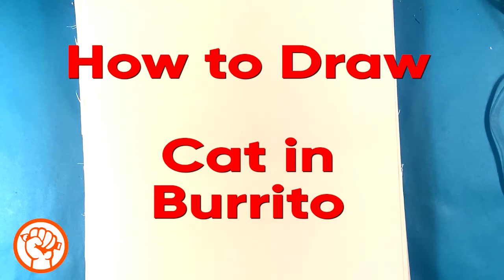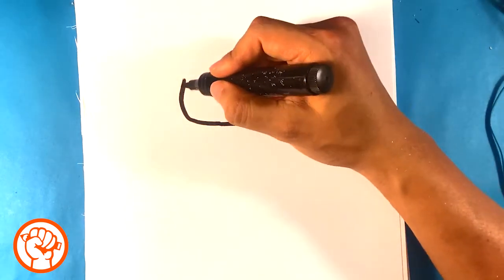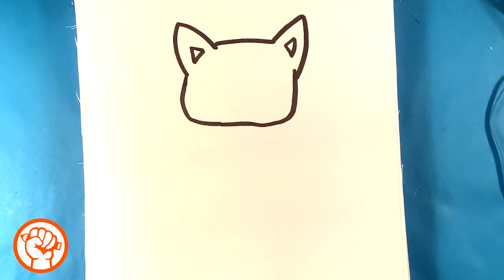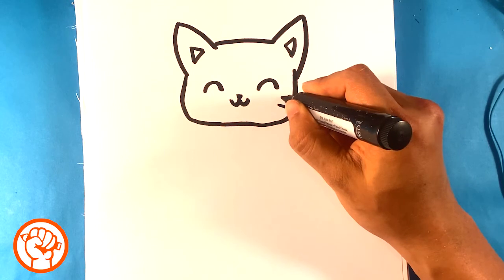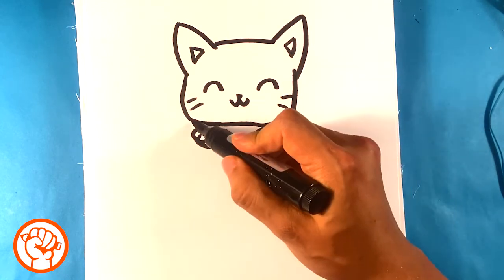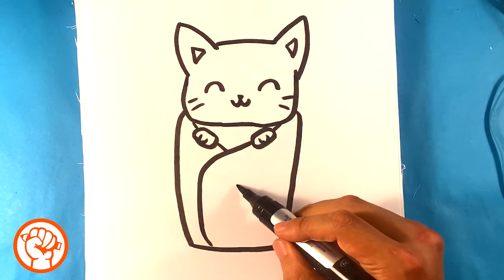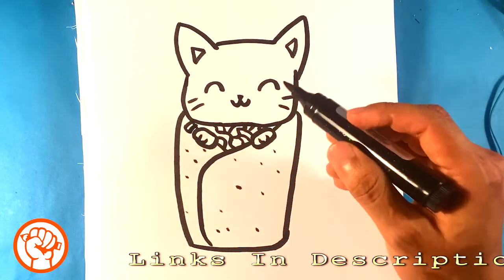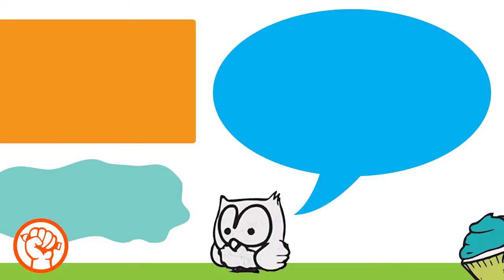How to Draw a Cat in a Burrito - Cute Drawings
OR

OR

In this next round tutorial I’m gonna show you how to draw a cat, inside of a burrito. It’s a cute little idea, that came from the comments. So the entire reason I’m doing this, it’s for beginners. So if you’re complete new beginner artist, I’m gonna go through this step-by-step. The lesson in general is very simple and easy. The entire thing is meant to be done step-by-step with me. So I want to join along with me. The marker I’m using in the paper I’m using are both very inexpensive. I’m gonna put them in the description so you can go check them out. I want to buy those if you can. Also please pause and rewind the video as needed. Sharing the video helps me so much. Much. . This video lesson is done anyway where are you follow step-by-step with me, the entire thing is extremely mellow and nice. And I hope the experience is great for you. Cute has a very certain proportion, and I’m gonna go over that in this video. The idea is that any single person can drive us along with me. I try to take my time and really slow myself down for you to follow the whole thing. So let’s get drawing

Cool Links __________________________________________________